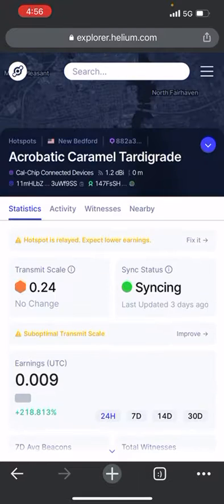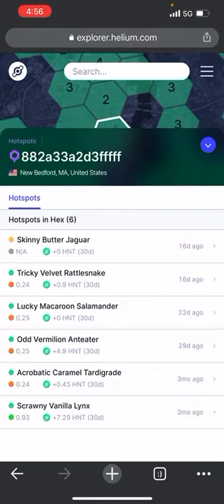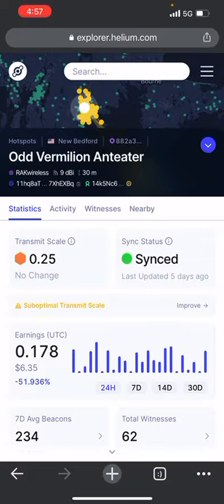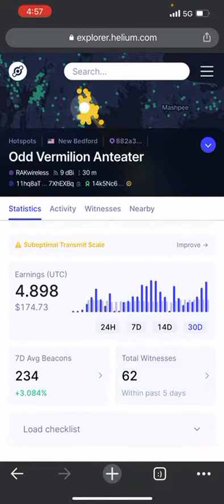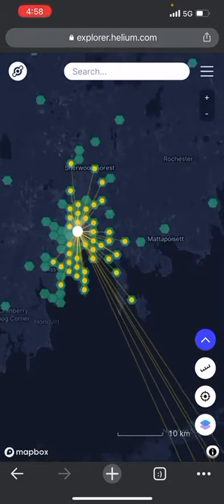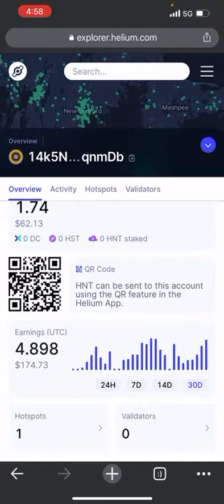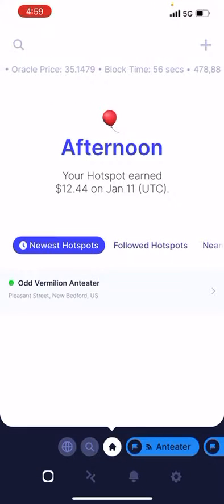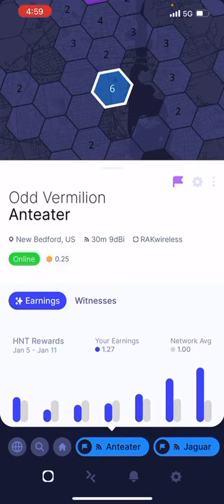Unlocking the Secrets of Helium Profits: Day 29!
Hnt crypto hnt price prediction hnt crypto news today cryptocurrency helium price prediction helium hotspot miner hnt crypto review hnt cryptocurrency helium hnt price prediction helium mobile mining rewards miner synch solana cardano crypto carrier mntd5g helium token helium coin